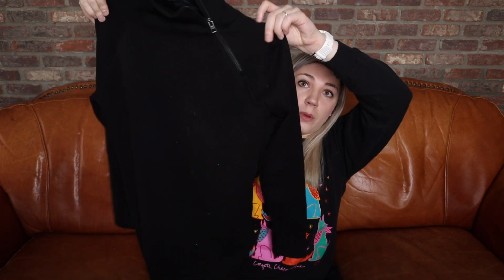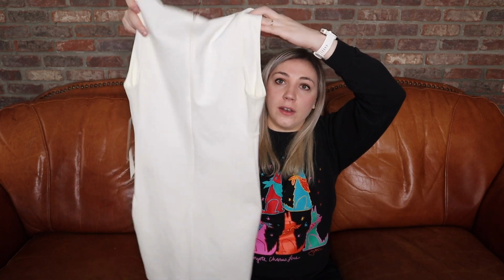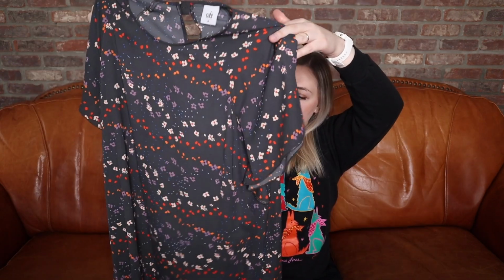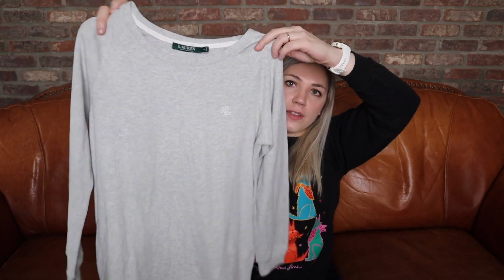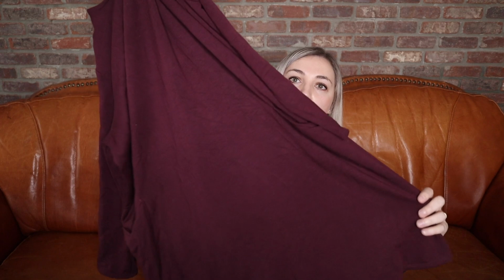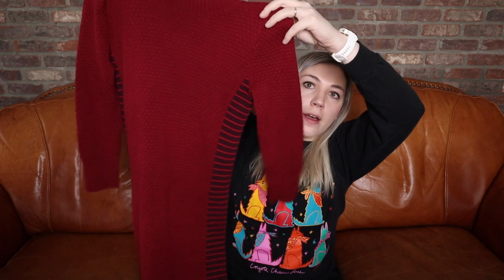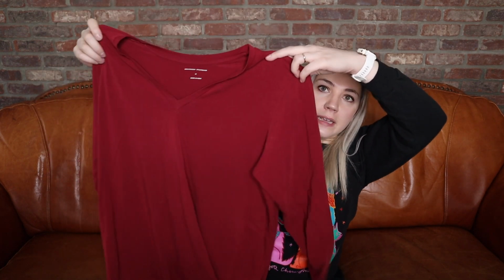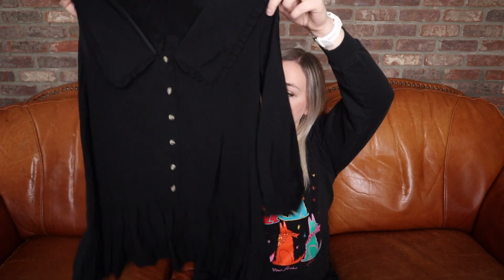50% Off Sale Thrift Haul (Part 2) Dresses, Dresses, & more Dresses! | Thriftmas Day 7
I hope you enjoy thriftmas! I will be posting every other day from now until Christmas :) If you want more content, make sure to check out my bookish lifestyle channel @Coziesandclassics where I will be posting on opposite days! Have a wonderful Christmas and holiday season!

:D It's completely free and helps me out a ton!  I make new videos about thrifty shopping every week!

Wish List
Amazon Storefront
(reseller tools, books, & more!)

Referral Codes:
-Poshmark: *Use code COLUMBUSCOZIES to get $10 off your first purchase!*
-ThredUp *Get $10 off your first order!*
-PosherVA *Use code columbuscozies to get 20% off your first payment!*
-Boutique by the Box *Get 10% off!*

00:00 - Intro
01:21 - COG
01:40 - Dress Haul